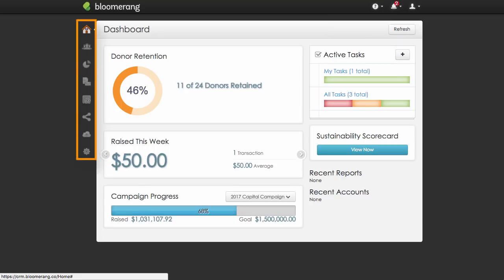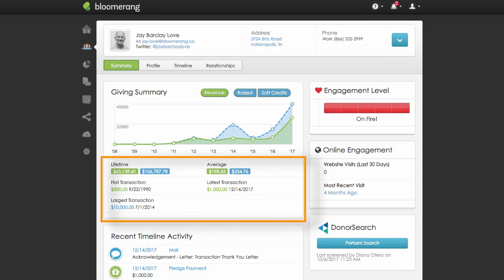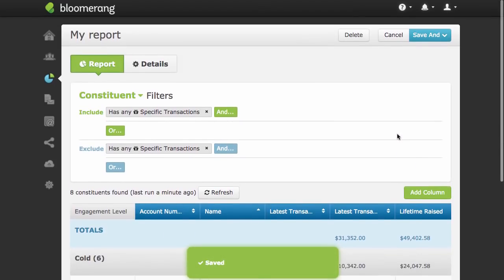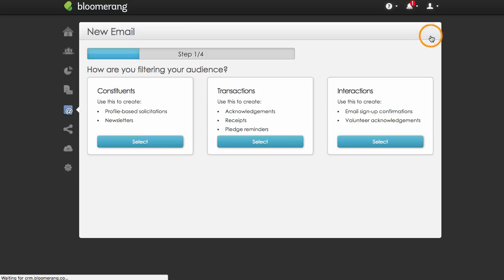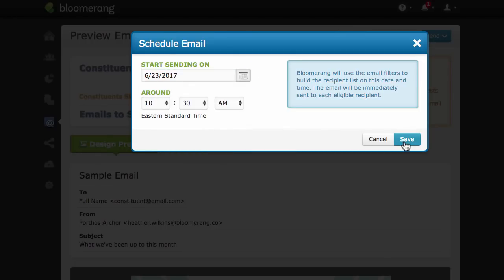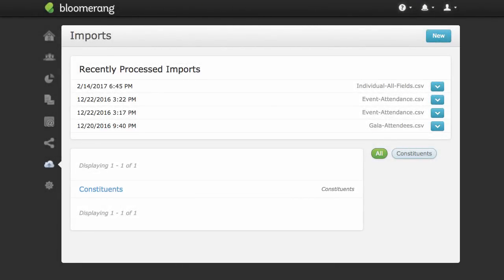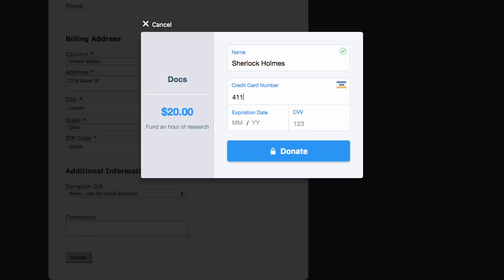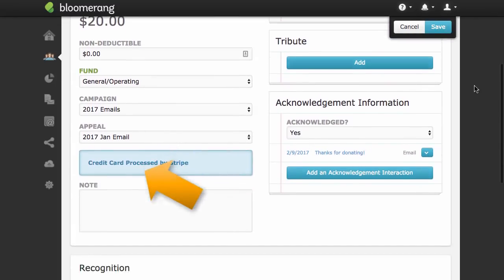Bloomerang New User Orientation